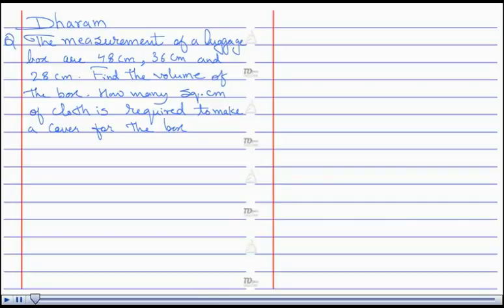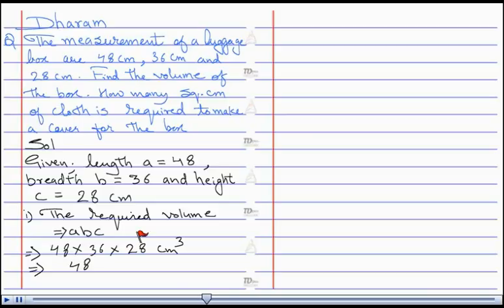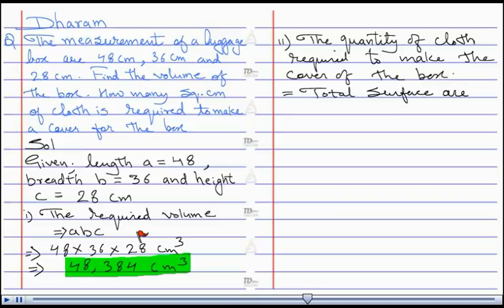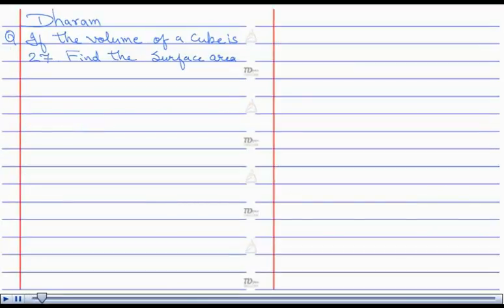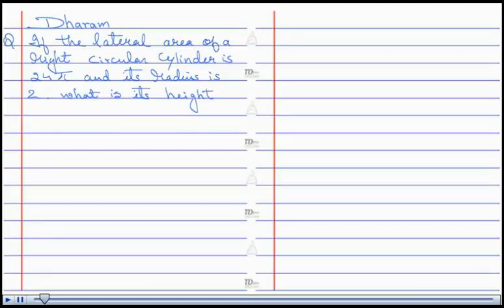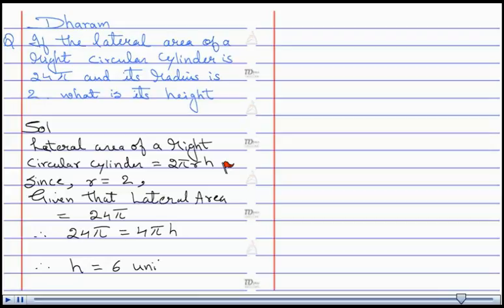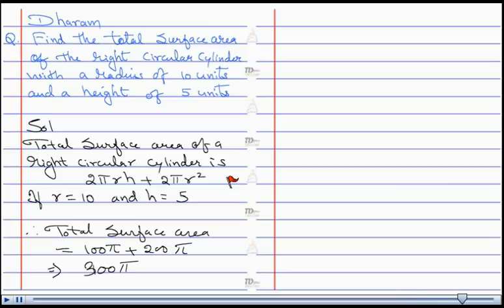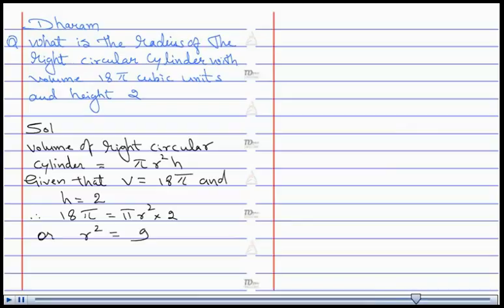Quants - Advanced - Mensuration # 40 (CAT/CLAT/BankPO/SSC)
FOR ALL APTI TESTS ~ Quants - Advanced level - Mensuration